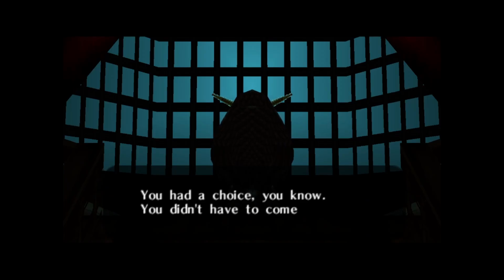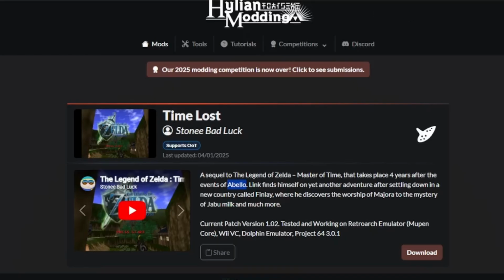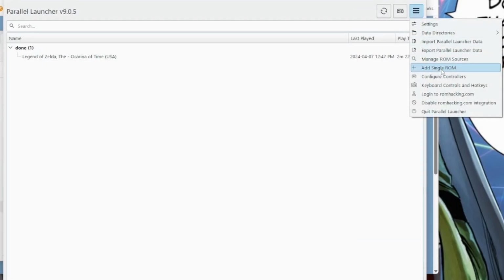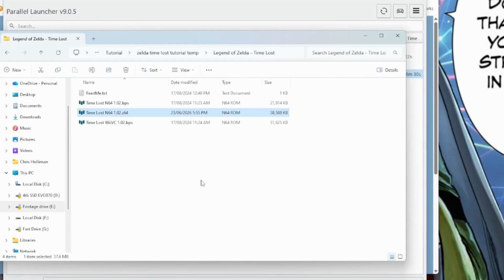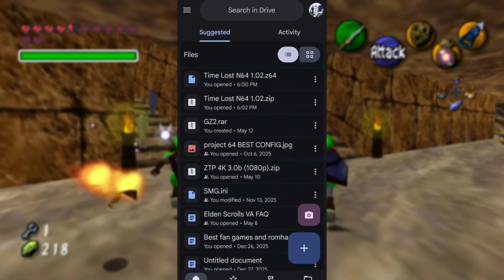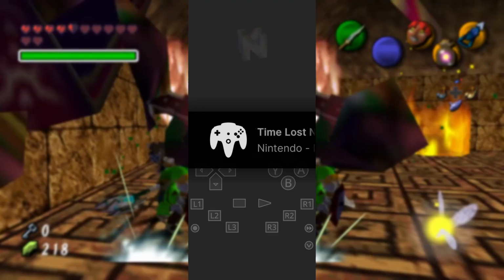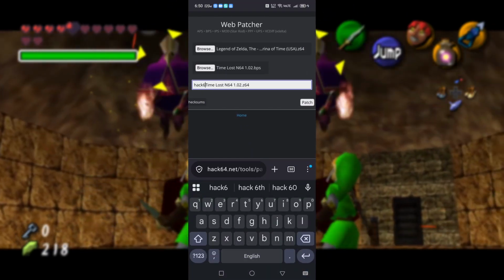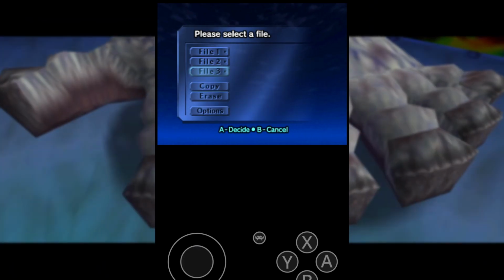How to Play Time Lost and N64 romhacks on PC and Android phones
I viewer asked me to make a guide on how to set up timelost for the android phone and I accepted that challange, it wasn't as simple as I would like but I have layed out 3 methods of doing this.
1. Make the rom file on you pc using parallel launcher then transer the file directly to the phone using a USB cable.
2. Use google drive/email to send yourself a link to the converted rom from the pc
3. Convert the file directly on your phone using hack64 webpatcher

Links for clicking:
Stoneebadluck youtube creator of the romhack: @StoneeBadLuck
You will also need to use RAR extractor and a N64 emulator on the android phone.
I used WinRAR and retroarch to get it working personally

Chapter Content
00:00 Intro + Context
00:20 What you will need!
01:00 Windows parallel launcher patching tutorial
3:00 Android tutorial with the use of windows
5:20 Android tutorial without the use of windows
7:20 Thank you for watching!
7:40 Showcase of TimeLost